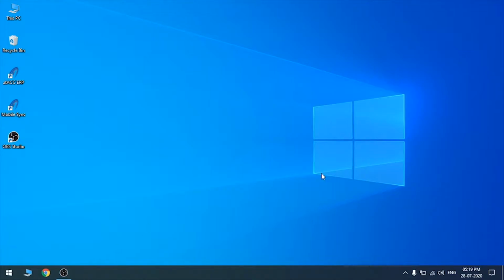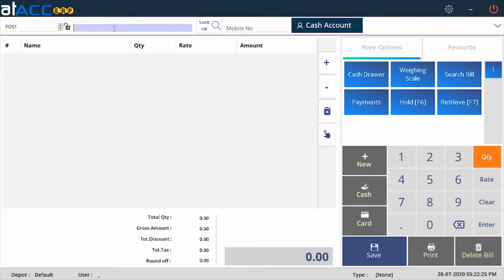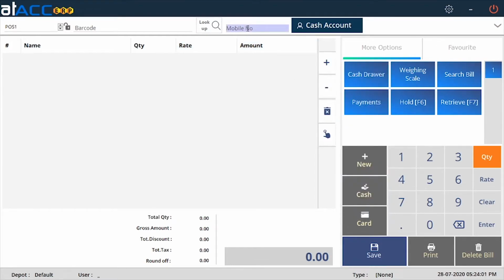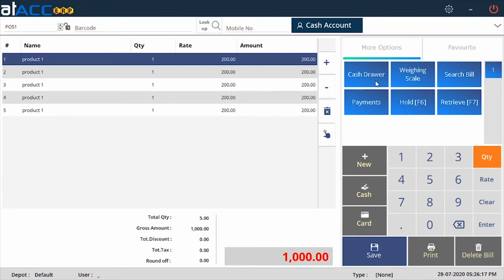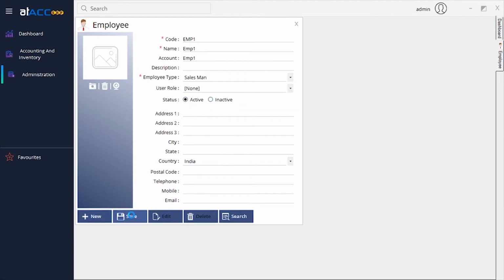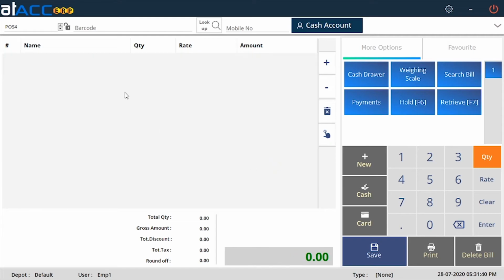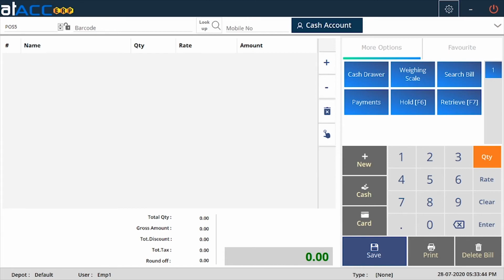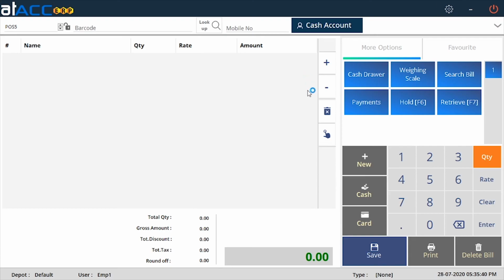Omni Books ERP 19 POS Tutorial